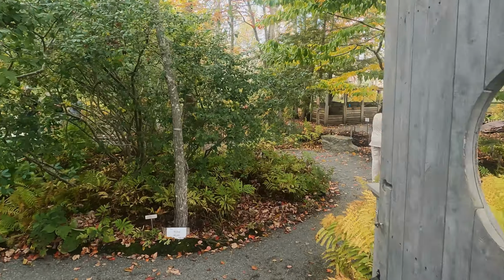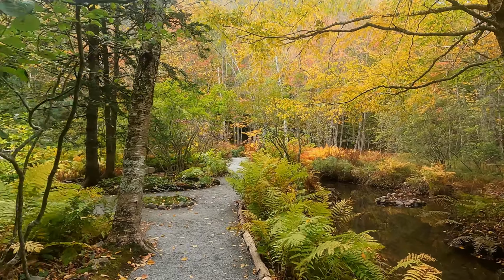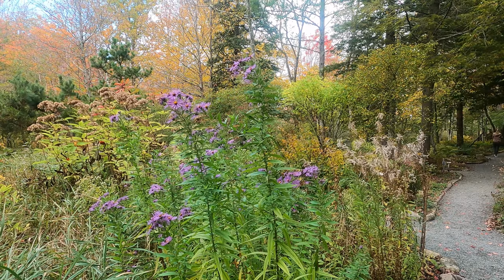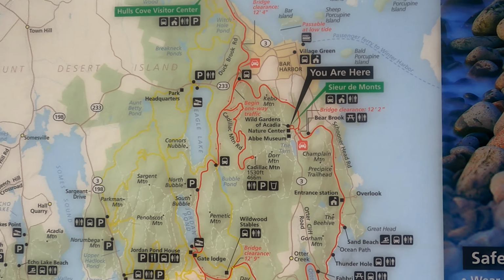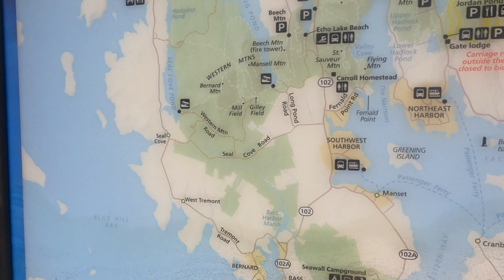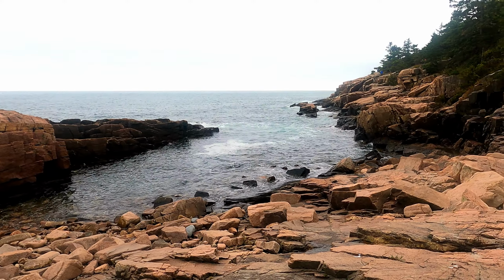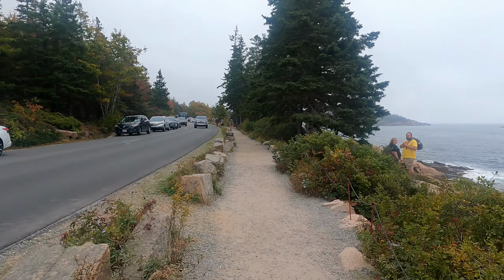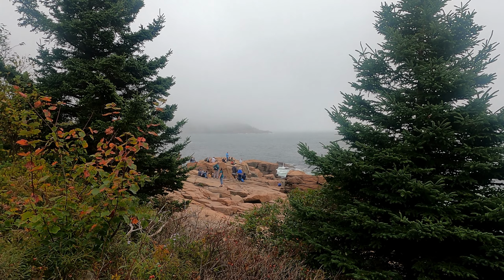10 Acadia National Park Sieur de Monts, Thunder Hole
Our first day introduction to the Mount Desert Island unit of Acadia National Park. This is the main unit of the park and is HEAVILY visited; drove only a part of the park loop road this day, stopping at the beautiful gardens at Sieur de Monts. This was the highlight of the day! Also, visited a quiet Thunder Hole. Camped at Seawall Campground; weather was fair.